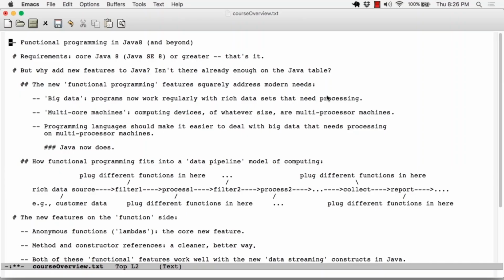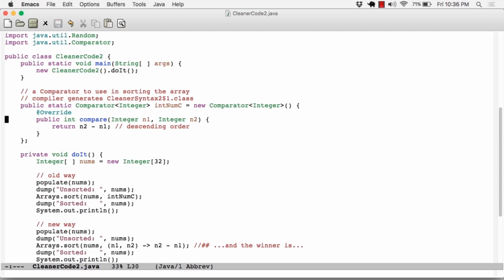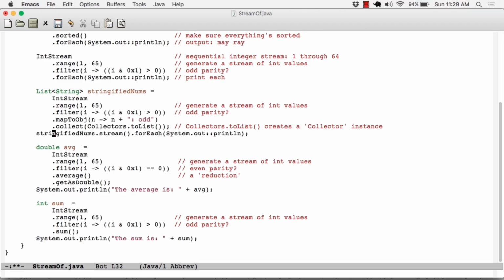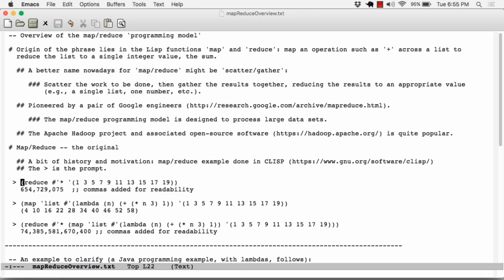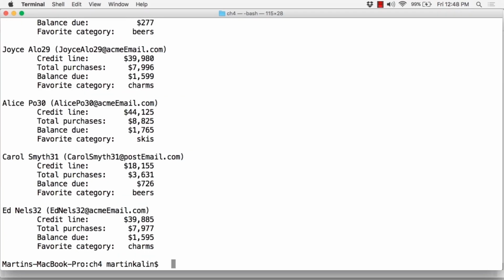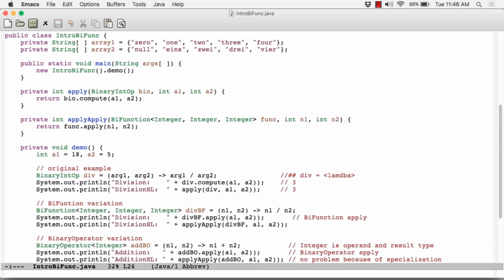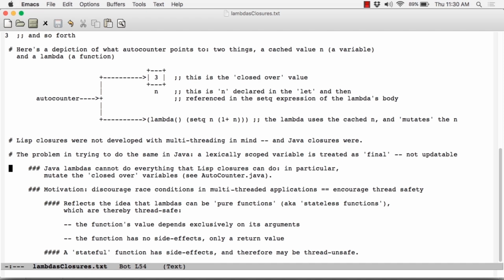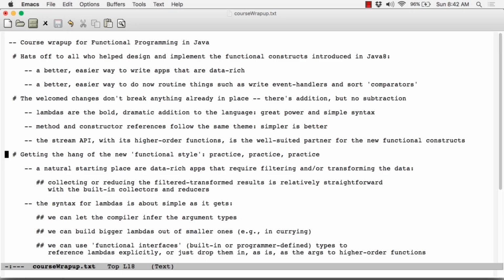Java Functional Programming Tutorial - Full Functional Programming Course with Streams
Functional Programming in Java with this concise tutorial. We guide you through essential Java 8 features, including Lambda Expressions, Method References, and the powerful Streams API. Whether you are new to functional concepts or refining your skills, this video will teach you how to write cleaner, more efficient Java code using Map/Reduce, Predicates, and Functional Interfaces.

What You'll Master Here:

Java Lambdas & Method References
Data processing with the Streams API
Imperative vs. Functional coding styles
Advanced topics like Currying and Closures

00:00:00 Overview Of Functional Programming In Java

Chapter 2: The Basics - Lambdas & References
00:04:59 Introduction To Lambdas: A First Code Example
00:10:58 Lambda Exercise: What Will The Compiler Accept?
00:14:36 Lambda Exercise Assessment
00:19:35 Lambdas As Arguments In Higher-Order Functions
00:24:50 Cleaner Code Through Lambdas: Event-Handling Example
00:29:37 Cleaner Code Through Lambdas: Sorting Example
00:34:57 Wrapup Of Lambda Basics
00:40:04 Method And Constructor References
00:48:47 Wrapup Of Functional Programming Constructs

Chapter 3: Functional Programming And The Streams API
00:55:08 What Are Streams & Why Use Them?
01:01:26 Short Code Examples With Streams
01:08:22 Reduce, Collect, And Group Streamed Data
01:15:16 An Exercise Using The Treemap
01:22:33 Assessment Of The Treemap Exercise
01:27:32 Parallel Streams In Functional Programming
01:37:02 Overview Of The Map/Reduce Programming Model
01:42:33 A Map/Reduce Code Example
01:50:29 Predicates And Streams
01:58:12 Wrapup Of Functional Programming With Streams
02:03:23 Code Review Of Functional Programming With Streams

Chapter 4: Richer Code Examples
02:10:52 Overview Of The Customer Application
02:15:22 Analysis Of The Customer Application Code 1
02:22:01 Analysis Of The Customer Application Code 2
02:29:02 An Exercise Using Filters And Collectors
02:33:07 Assessment Of The Filters/Collectors Exercise
02:39:17 More On Functional Interfaces
02:43:35 Code Example For The Bifunction Interface
02:50:07 The Supplier And Consumer Interfaces
02:55:14 Message App: Suppliers, Consumers, & Object Factories
03:02:08 Composing Functions: The Compose And Andthen Methods
03:07:17 Wrapup Of Functional Interfaces

Chapter 5: Selected Advanced Features
03:12:00 Is A Java Lambda A 'Closure'?
03:20:13 Code Example For Lambdas As Closures
03:25:15 Currying With Lambdas
03:32:36 Imperative And Functional Programming Styles
03:39:03 Contrast Imperative And Functional Programming

03:48:03 Wrapup